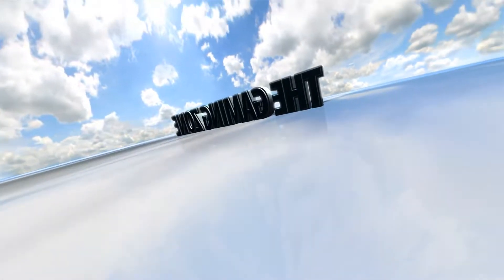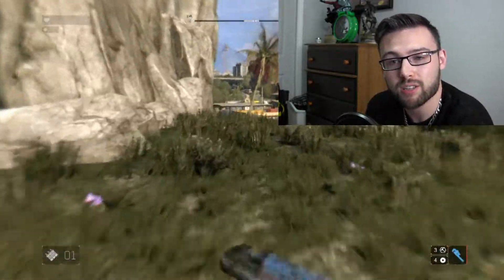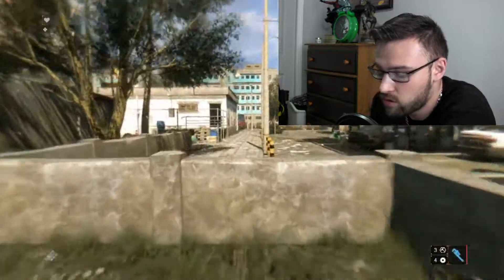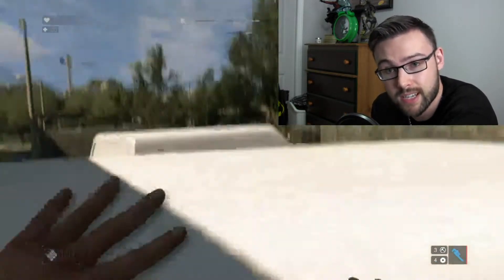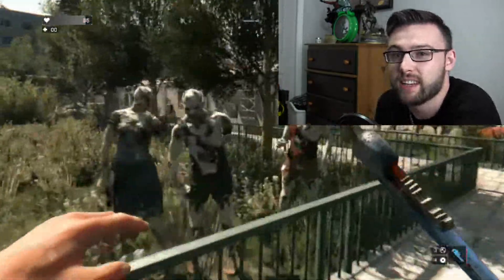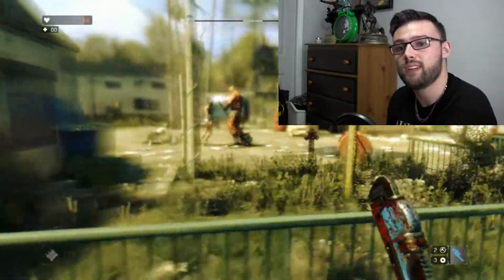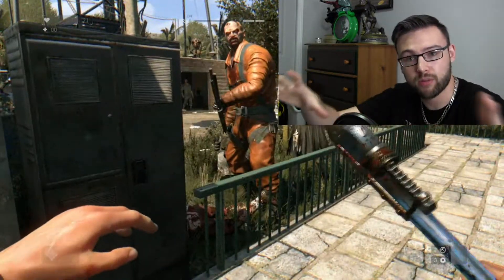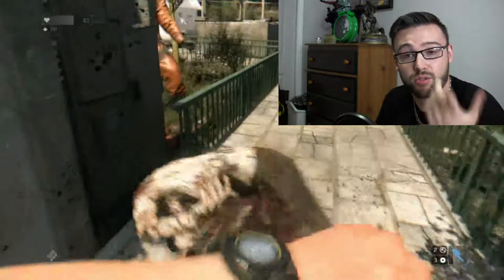Pokken Tournament, GTA V Next Update, and More - The GamingZone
This Week on The GamingZone, I will be talking about the announcement of The Pokken Tournament, Age of Wonders 3 Mod support, GTA 5 movie editor update, and the Xbox One backwards compatible with original Xbox games.